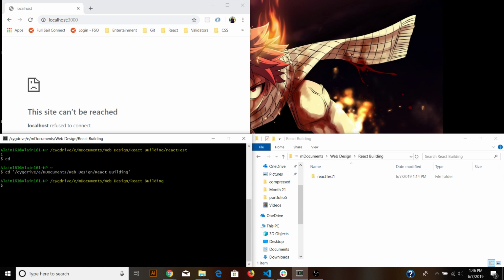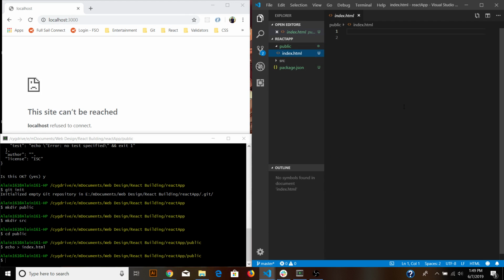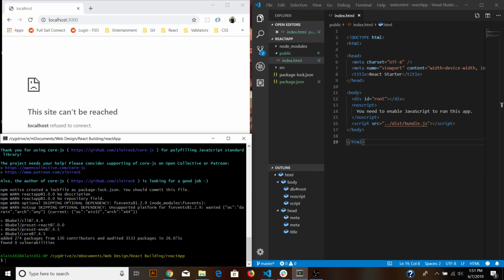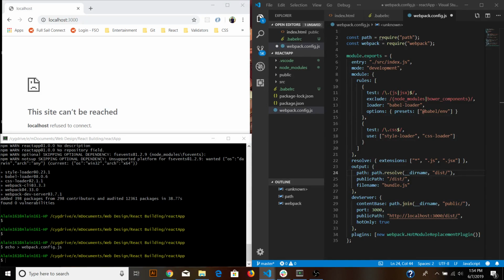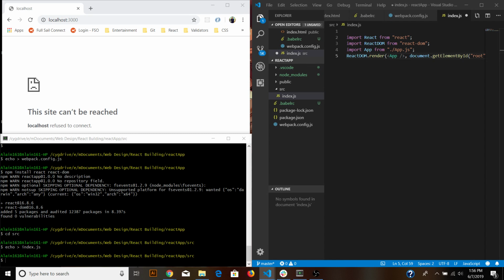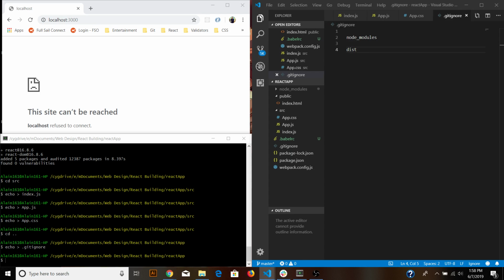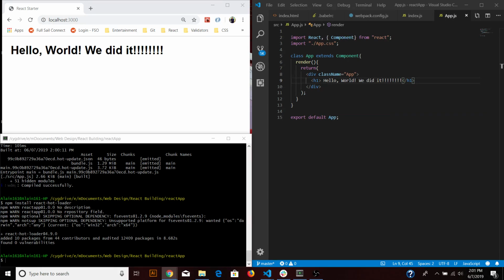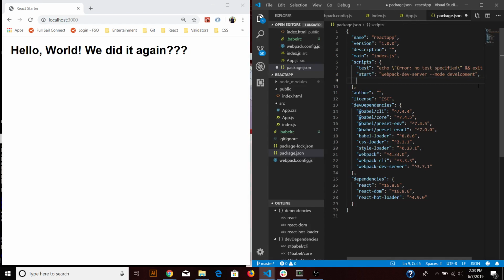BenitezAlain Creating React App From Scratch